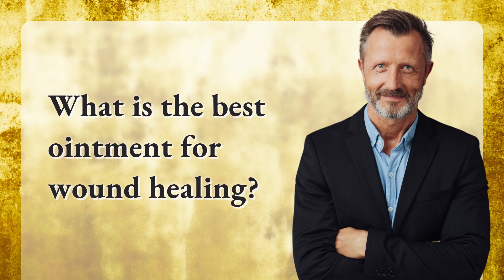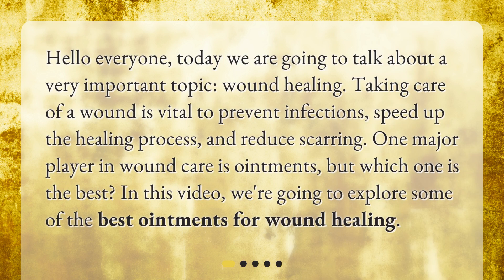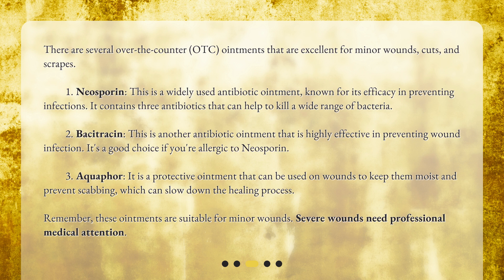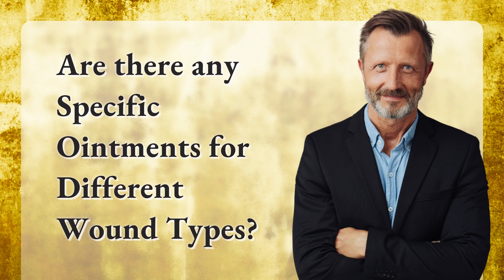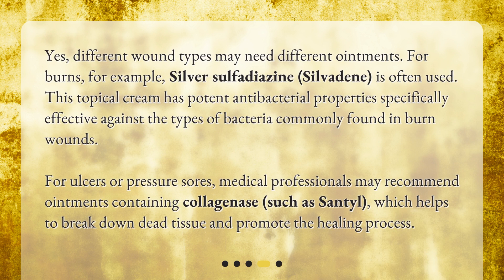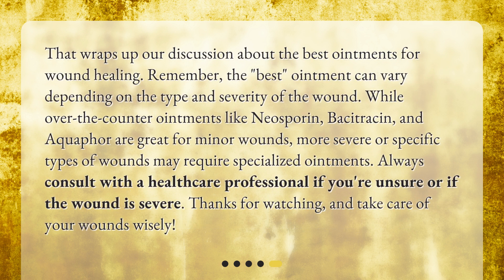What is the best ointment for wound healing?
Understanding Wound Care: The Best Ointments for Healing • Discover the best ointments for wound healing in this informative video! Learn why ointments are crucial for the natural healing process, explore the top general ointments for minor wounds, and find out about specific ointments for different wound types. Don't miss out on this essential knowledge to promote faster healing and reduce the risk of infection!

00:00 • What is the best ointment for wound healing?
00:27 • Why are Ointments Important in Wound Healing?
00:53 • What are the Best General Ointments for Wound Healing?
01:46 • Are there any Specific Ointments for Different Wound Types?